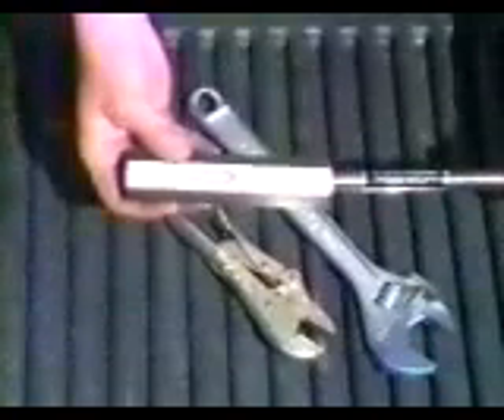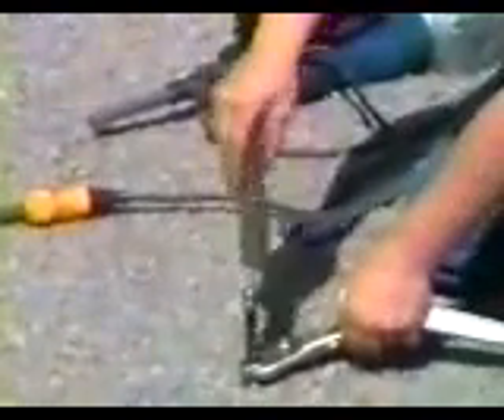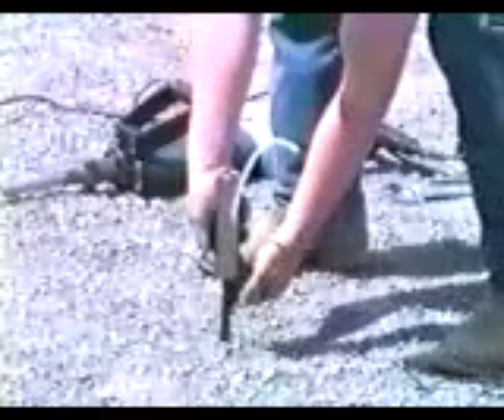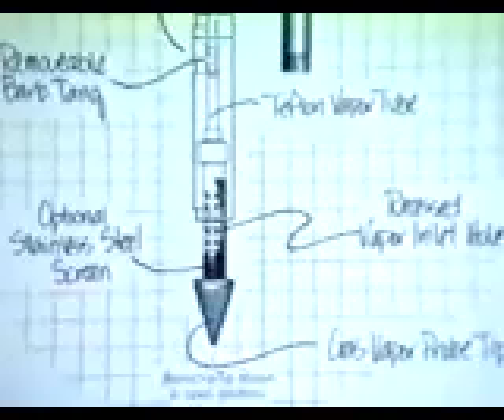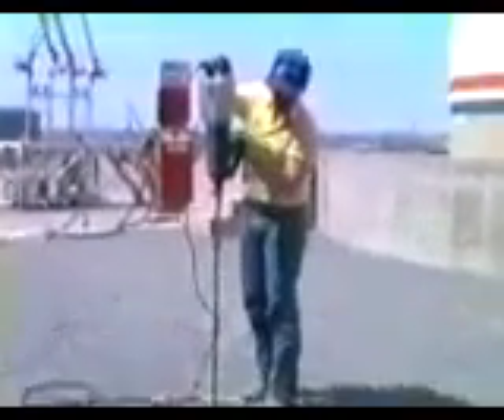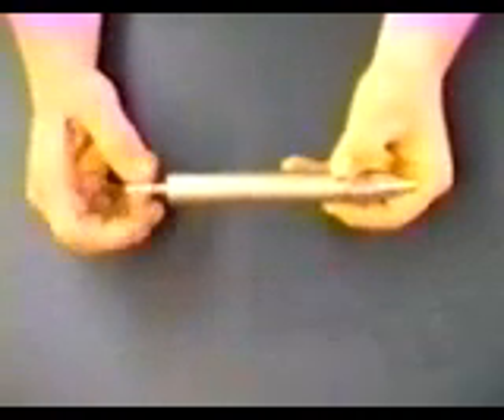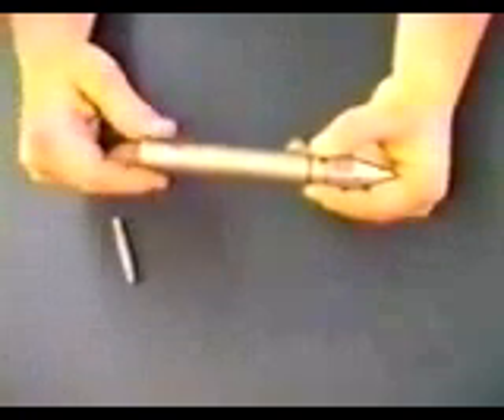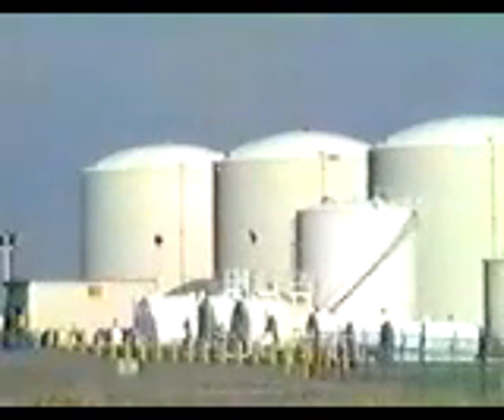Using AMS Gas Vapor Probe Kit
The AMS Gas Vapor Probe (GVP) Kits are excellent for monitoring and sampling hydrocarbon spill sites, underground storage tanks and pipelines! The kits use an AMS slide hammer or an electric rotary drive hammer and GVP drive extensions to insert a stainless steel soil GVP to the desired sampling depth.  Fluoroploymer tubing is attached to a barb fitting on the GVP for remote sampling from the surface.

DEDICATED TIPS - The vapor inlet holes of the dedicated tips are slightly recessed and are protected by the drive tubes to prevent them from becoming clogged during installation.  A Teflon umbrella can be placed above the inlet holes before installation and unfolds when the drive tube is removed.  The Teflon umbrella creates a shield that further prevents dirt from plugging the inlet holes.

RETRACT-A-TIP - The retract-a-tip can be inserted and subsequently removed without damaging the tip.  When the sampling depth is reached, the drive tube is pulled up to expose the inlet holes for sampling.  The point can then be driven deeper, reopened, and another sample taken.

The AMS Gas Vapor Probe Kits Include: Ten (10) GVP dedicated tips with umbrella, Retract-A-Tip (included with Retract-A-Tip kit options only), 1 1/2" wild bore bit, 5/8" tip drive end, four 3' GVP 5/8" extensions, 5/8" x 3' heavy-duty extendable tile probe base, three 5/8" x 3' heavy-duty tile probe extension, external drive adapter 3/4" ID, SDS max drill adapter, SDS max 1 1/2" carbide bit, slide hammer, slide hammer adapter 3/4" OD, hand pump, 3/16" ID x 1/4" OD x 250' fluoropolymer tubing, removal jack AMS deluxe carrying case, AMS GVP manual,  GVP instruction CD video.  All kits are available with or without a drill.

The Heavy-Duty AMS Gas Vapor Probe Kits Include: All of the above with a 2 1/2" wild bore bit (SDS Max) rather than a 1 1/2", PLUS, carbide drill bit, 2" flighted lead auger with hard surfaced tip, 2" x 36" flighted extension, 2" carbide tip, SDS Max drill adapter.